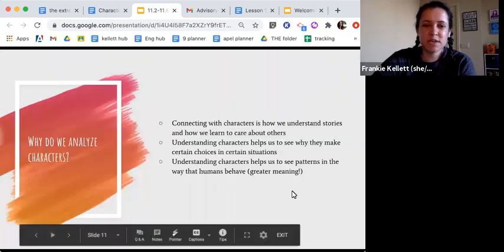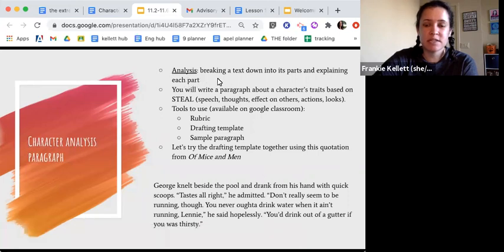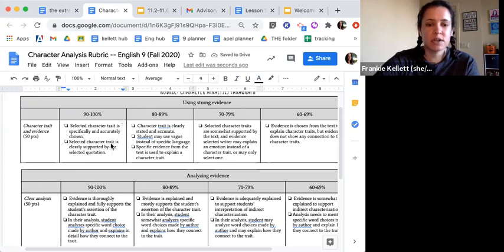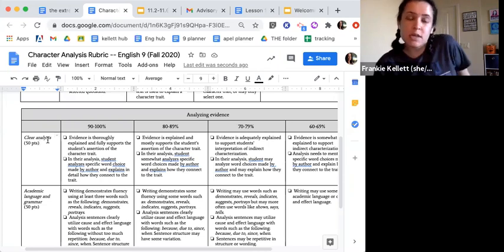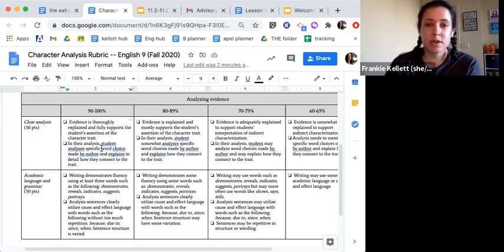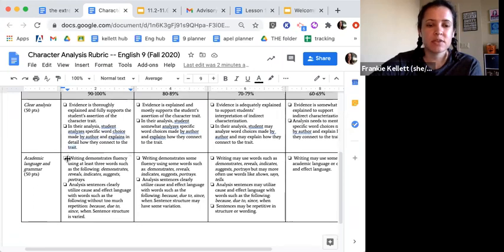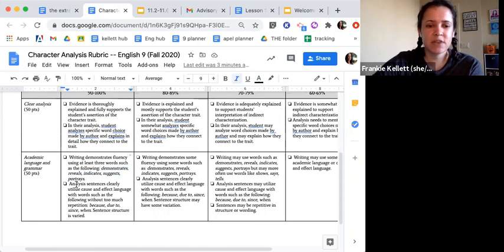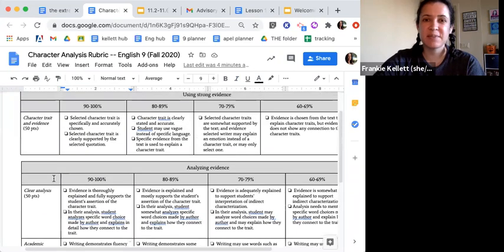Rubric for Character Analysis Paragraph